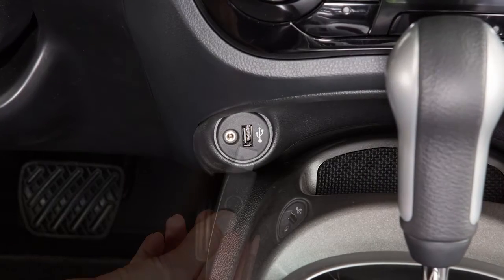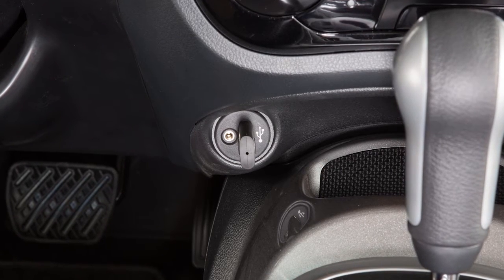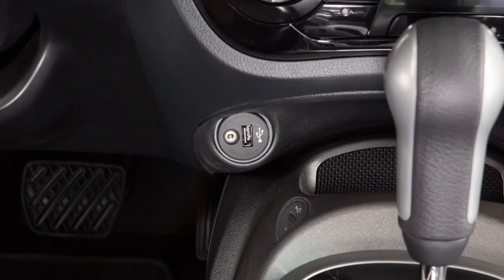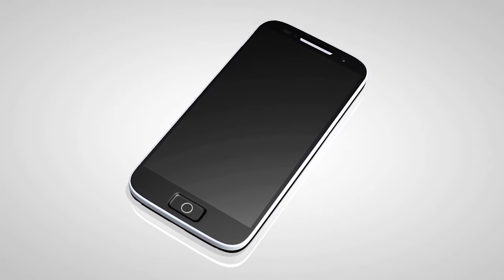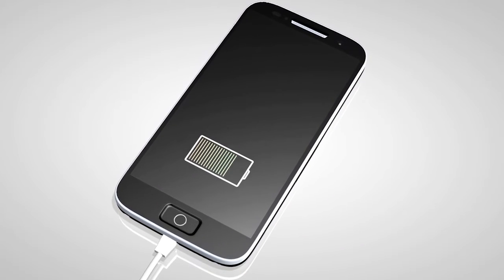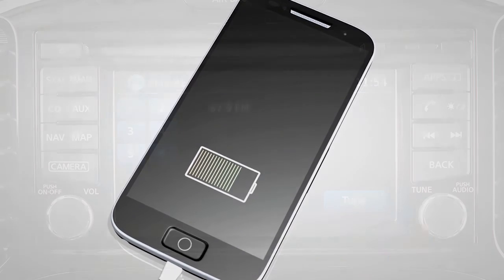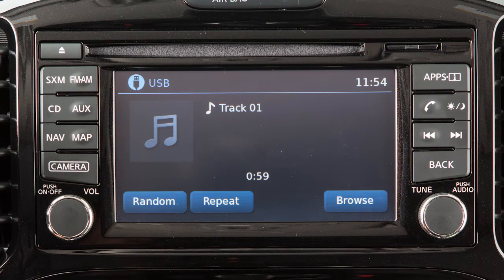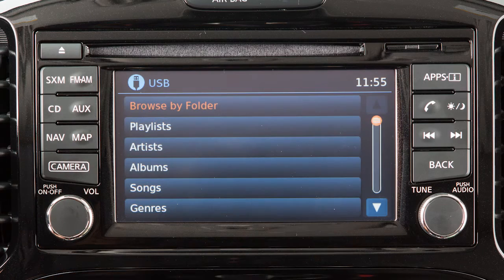2016 NISSAN Juke - USB/iPod® Interface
If your vehicle is not equipped with a Navigation System, please see your Owner’s Manual for information on your audio system’s iPod® interface.

If your vehicle is equipped with a Navigation System, you will find a USB jack located to the lower left of the heater and air conditioner controls.

Plug a compatible storage device into the jack to play compressed audio files stored on the device. To use an iPod® with the audio system, connect the cable supplied with your iPod® to the USB jack, then connect the other end of the cable to your iPod®. If compatible, the battery of your iPod® will charge while connected to the vehicle.

Once the iPod® or USB device is plugged into the jack, press the AUX button until the system switches to the iPod® or USB mode. The connected device can then be controlled using the keys and menus on the touchscreen.